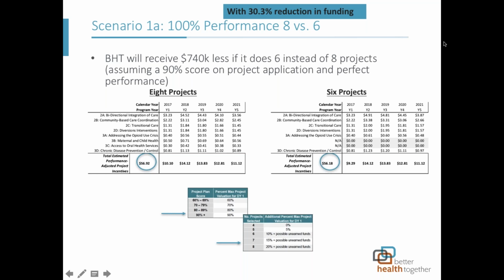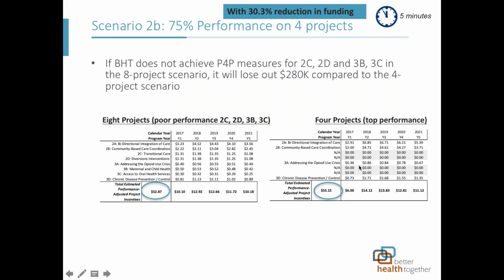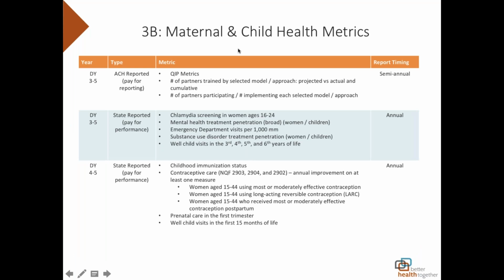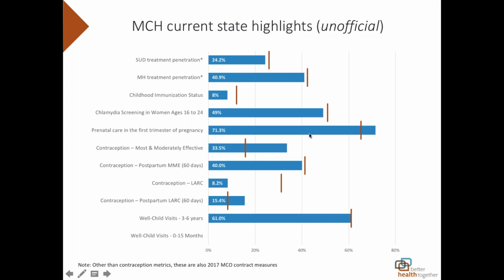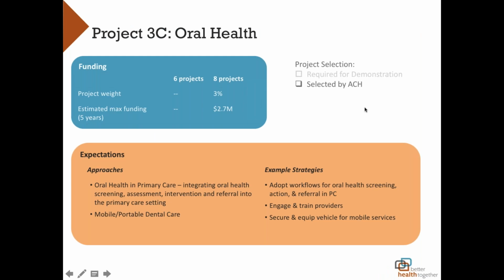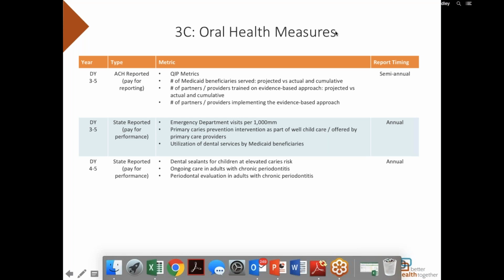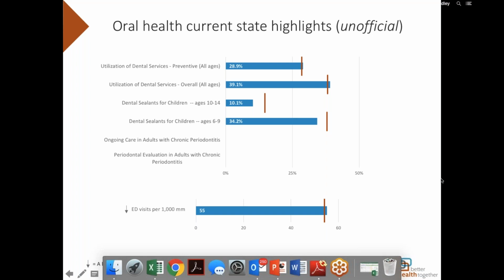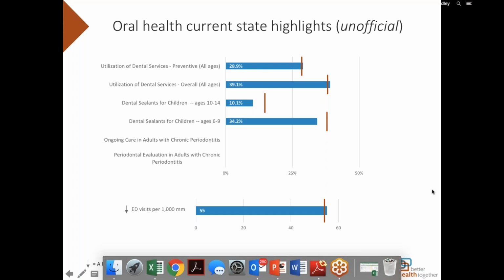BHT Collaborative Learning Session #2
Project Selection: 6 vs 8